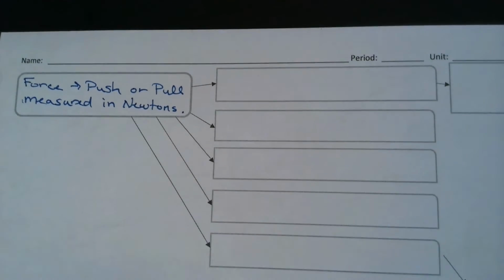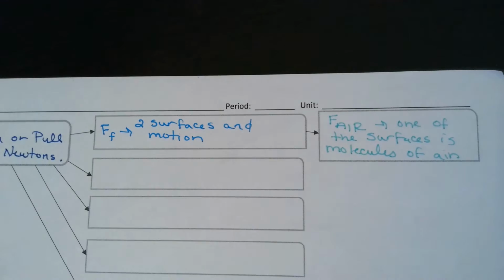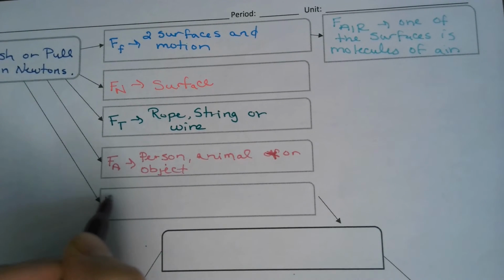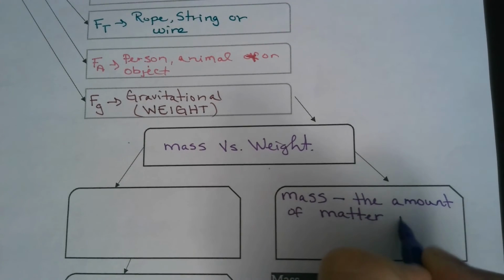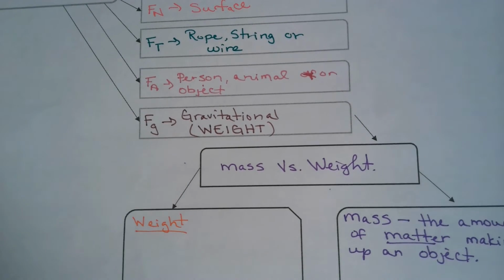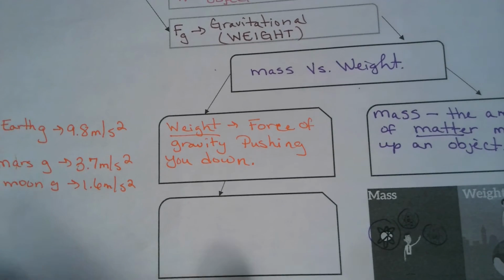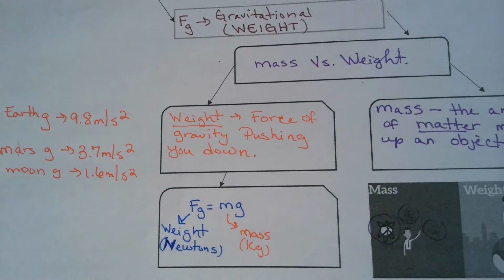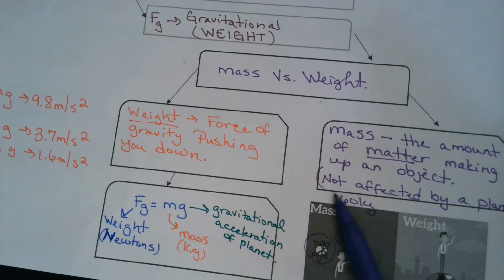U2.S2 Weight vs. Mass